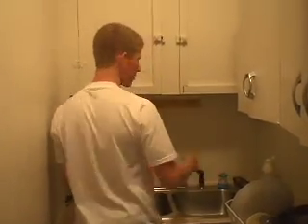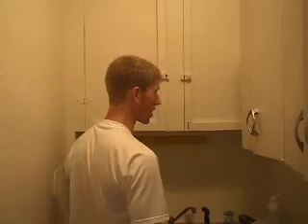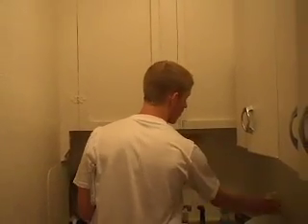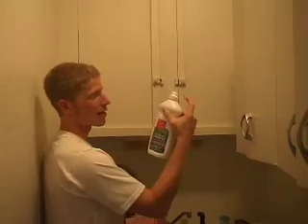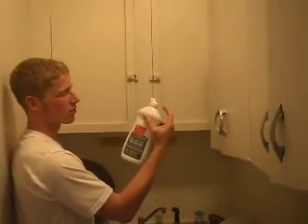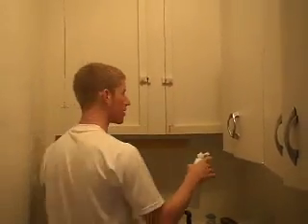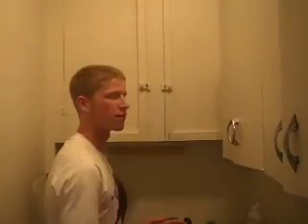'Green' knowledge certified at UI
From 2009. One University of Iowa student has adopted a sustainable lifestyle.